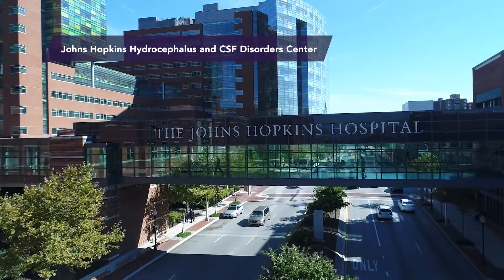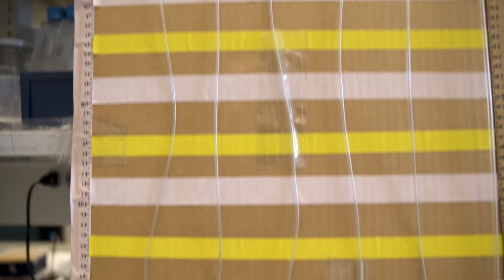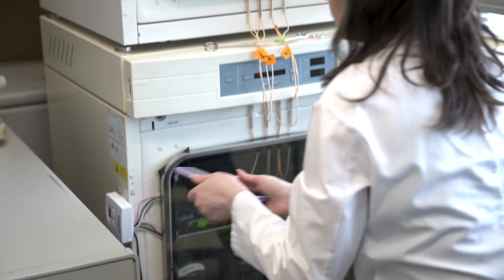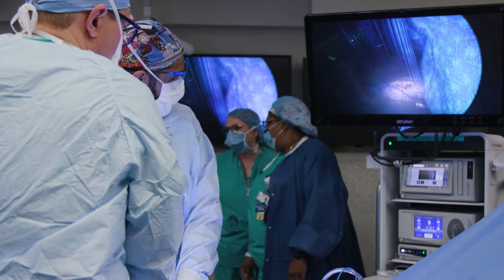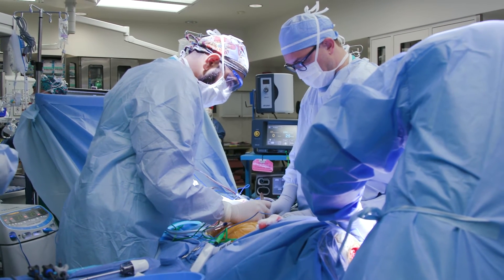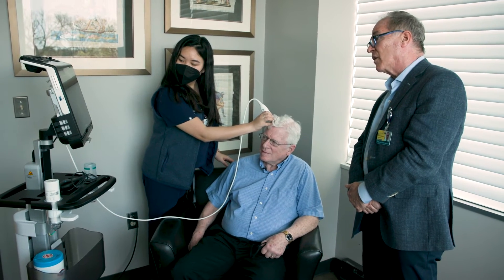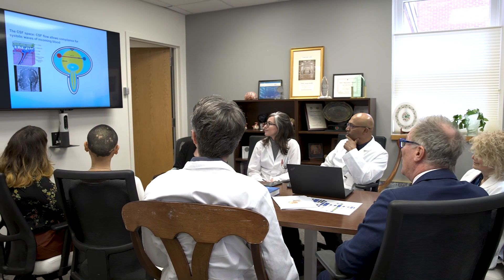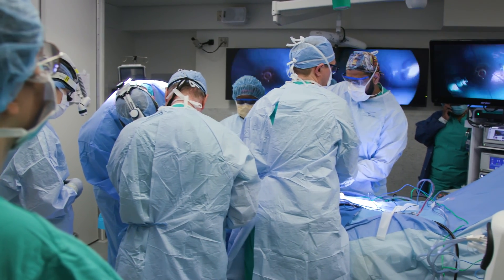Johns Hopkins Hydrocephalus and CSF Disorders Center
100 years ago, two neurosurgeons at Johns Hopkins made discoveries that laid the foundation of how neuroscientists understand hydrocephalus. From that work, the Johns Hopkins Hydrocephalus and Cerebrospinal Fluid Center (HHCDC) was born, and to this day, Hopkins remains a leader in the field. In fact, they’re on the cutting edge of what could be a new paradigm shift in the treatment of CSF disorders.

The HHCDC’s academic team is a multidisciplinary force. Its researchers work hand in hand with those on the clinical side to generate great patient outcomes and stay ahead of the curve when it comes to treatment. Its upcoming placebo-controlled trial in shunting as a treatment for hydrocephalus has the potential to offer great insight into what the most effective treatments for this disease really are.

The HHCDC has already established itself as a major player in the first 100 years of hydrocephalus and CSF disorder treatment. Now, it’s up to them to shape the next 100 years.